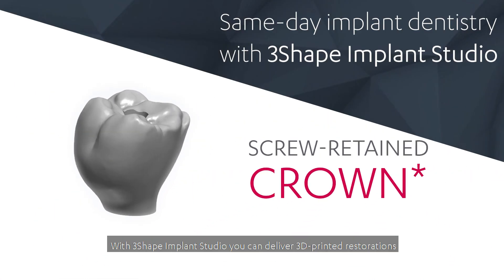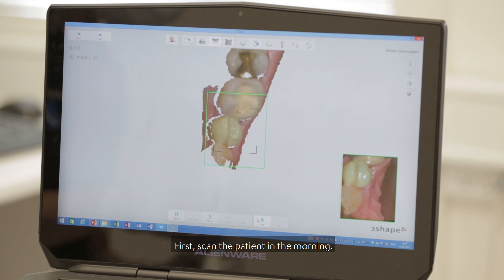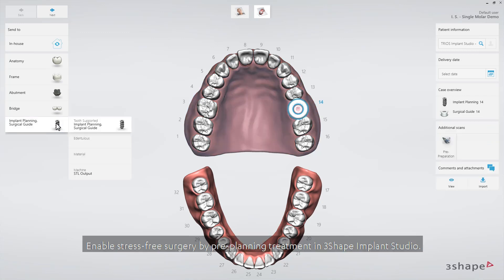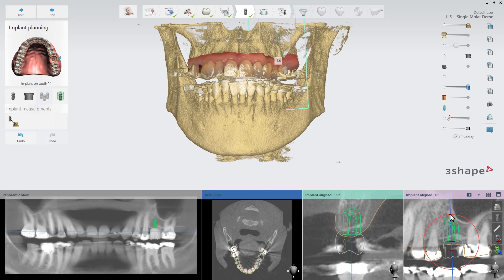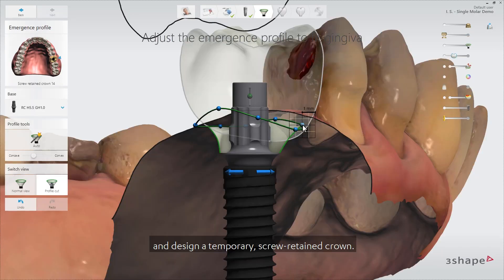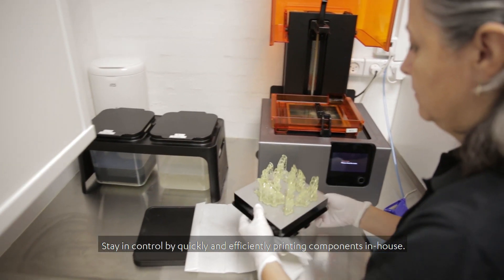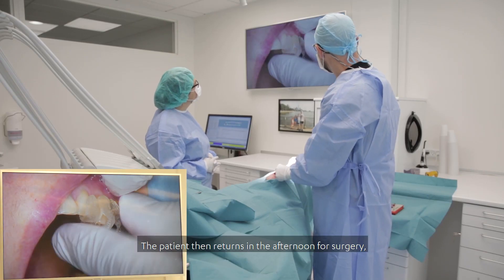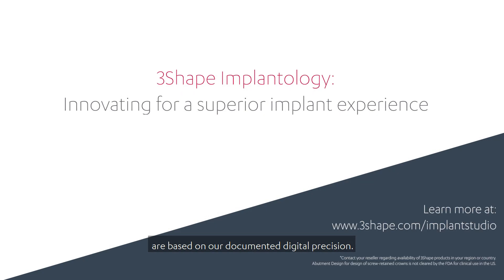Same-day implant dentistry with 3Shape Implant Studio 2019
Learn how you can take advantage of intuitive digital tools to deliver even same-day implant dentistry to your patients with 3Shape Implant Studio 2019 and the 3Shape TRIOS intraoral scanner.

Scan the patient in the morning, plan your implant treatment, surgical guide design and design a provisional screw-retained crown* based on your implant planning all in one smooth workflow in Implant Studio. Produce the components in-house or with a local lab. The patient can then come back in the afternoon for implant placement and delivery of the provisional crown.

3Shape Implant Studio 2019 is being released to the market in Q2 this year.

*Abutment Design for design of screw-retained crowns is not yet approved by the FDA in the US.